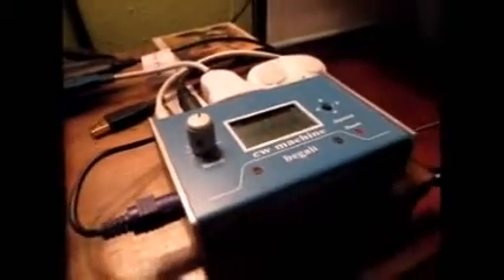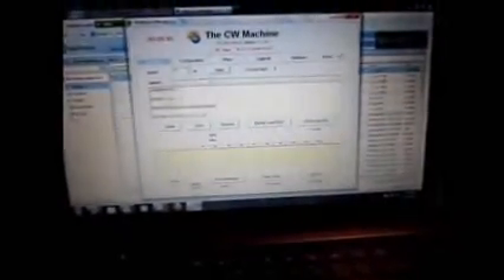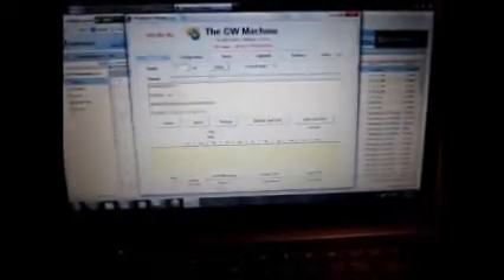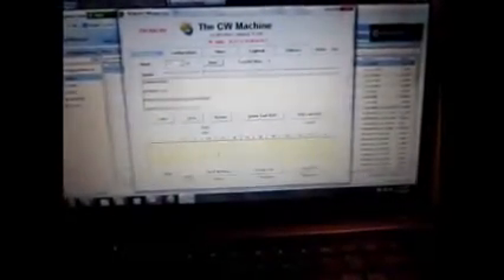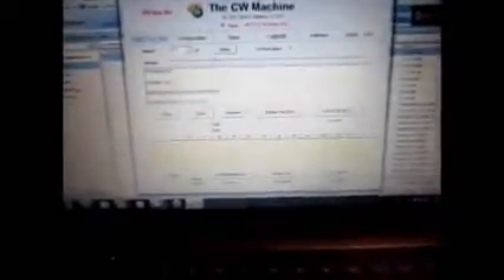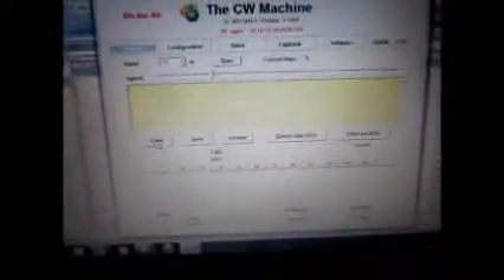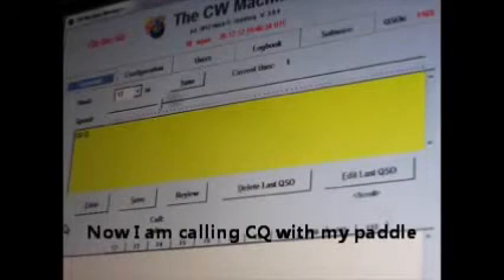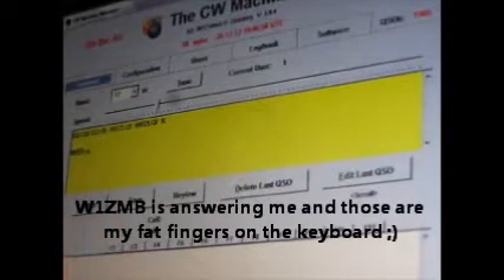Begali CW Machine "MILL"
A demonstration of the new product enhancement - the "mill" - which offers an accurate electronic version of the historic radiotelegraph "mill" known to generations of military and commercial CW operators.  A "mill" is a typewriter with all capital letters used to copy CW off the air (CW has no case).